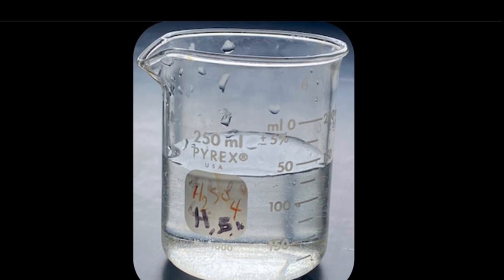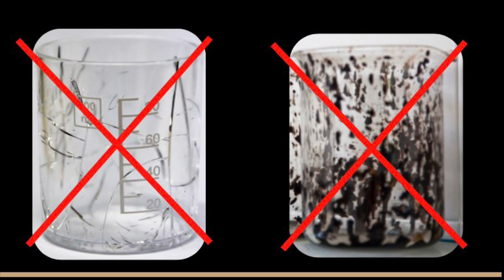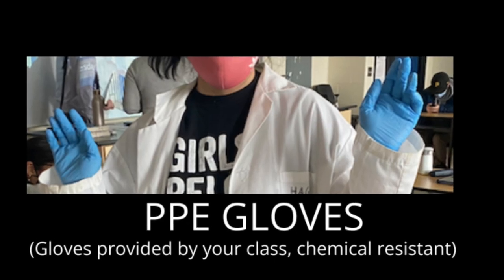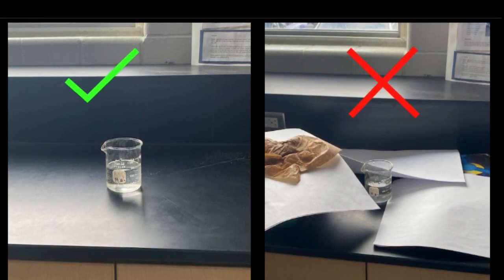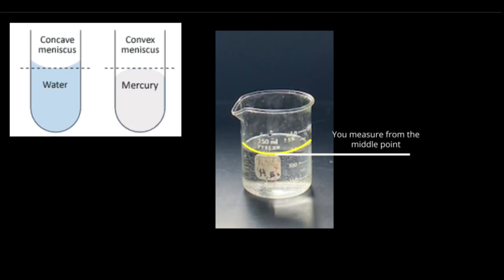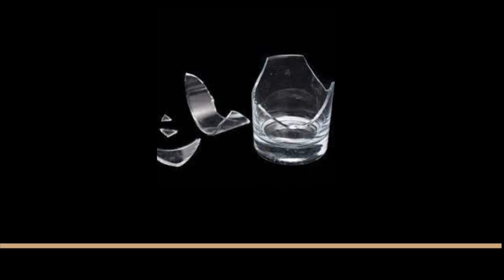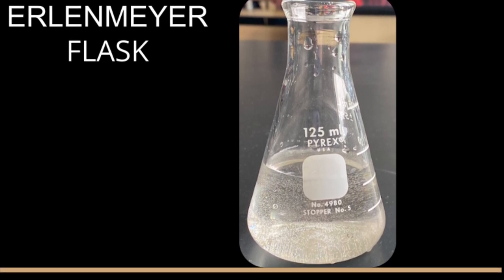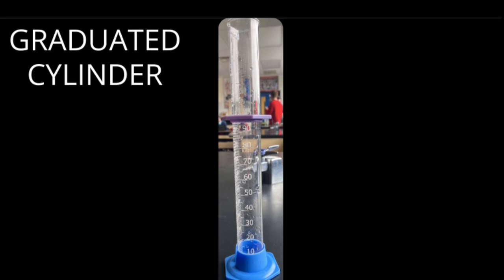My Movie- Beaker